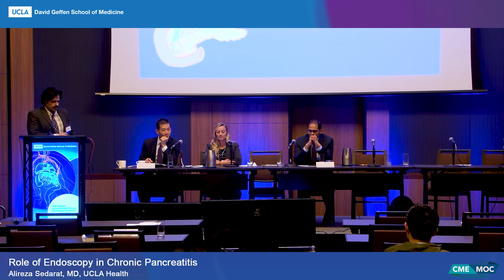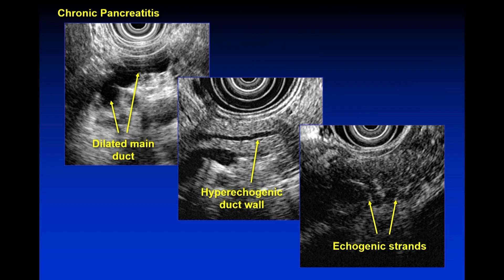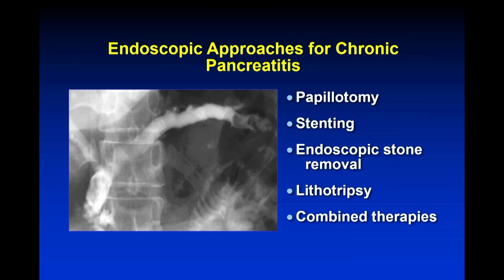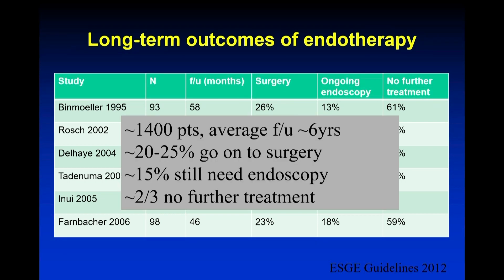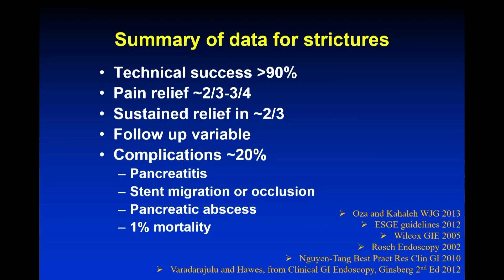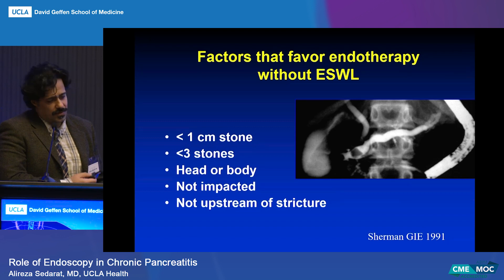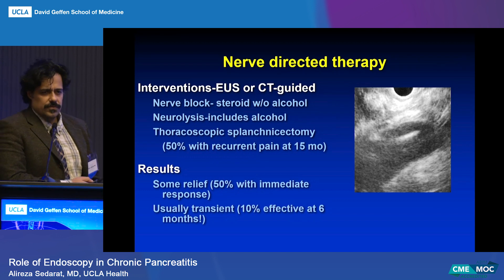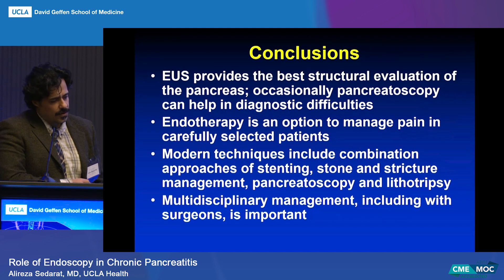Role of Endoscopy in Chronic Pancreatitis | UCLA Digestive Diseases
11th Annual UCLA-Mellinkoff Gastroenterology and Hepatology Symposium
March 17-18, 2023